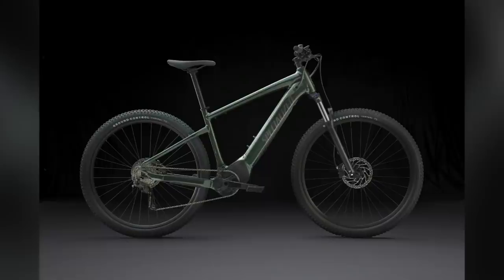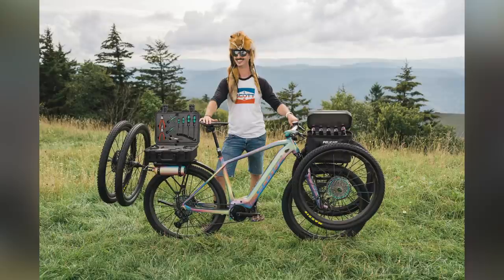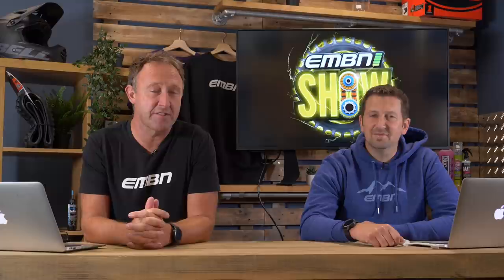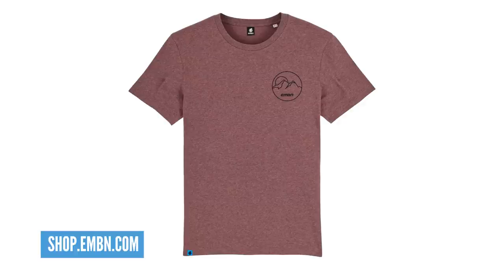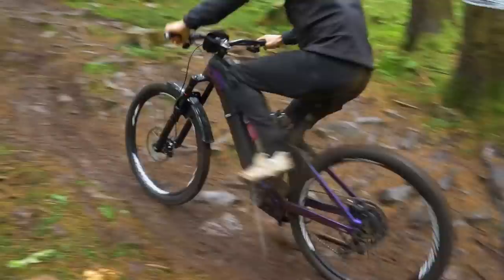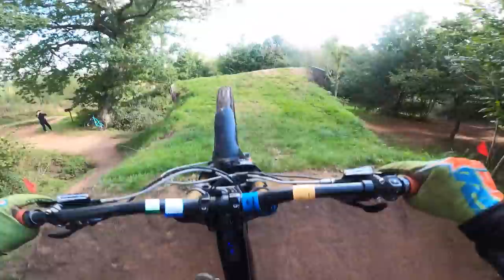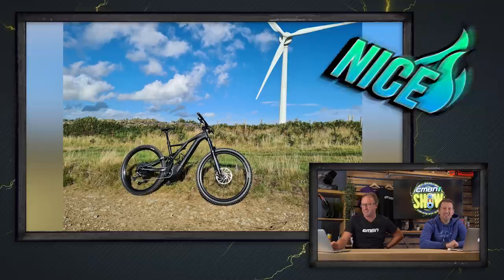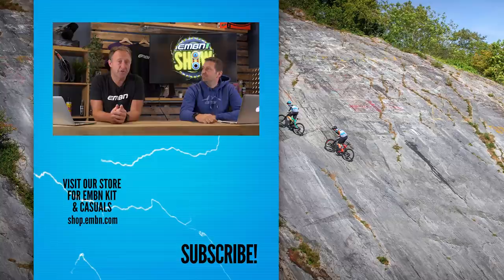E Mountain Bikes That Can Do It All | EMBN Show Ep. 195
Steve and Chris check out some utilitarian EMTBs on this week's EMBN Show, from Specialized's new Turbo Tero crossover E Bike to the Rungu three wheeler designed for hunting in the backcountry. Which would you choose?

Pick up the latest EMBN riding jerseys!

ES_Come On Hurry Up - Pure Indigo.mp3

- The know-how…
- The skills…
- The tech…
- The inspiration…